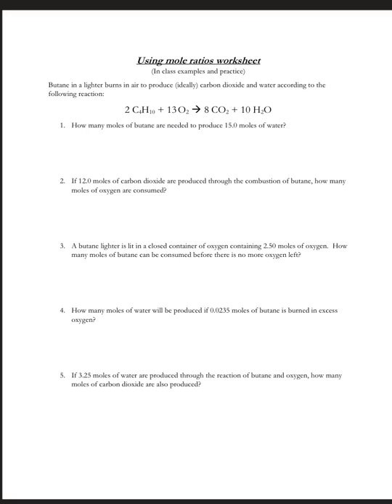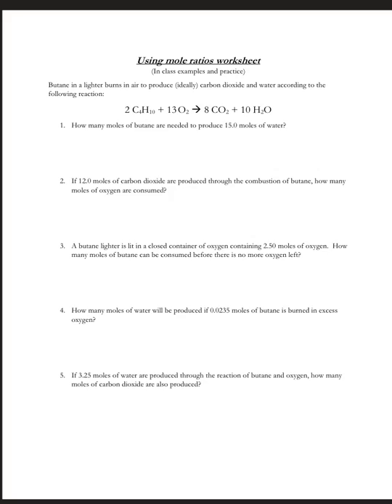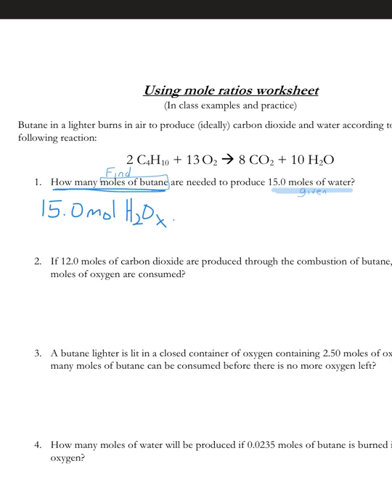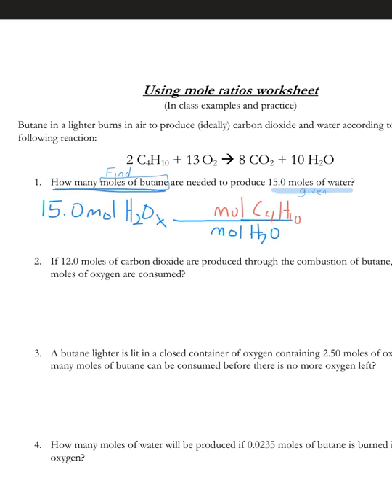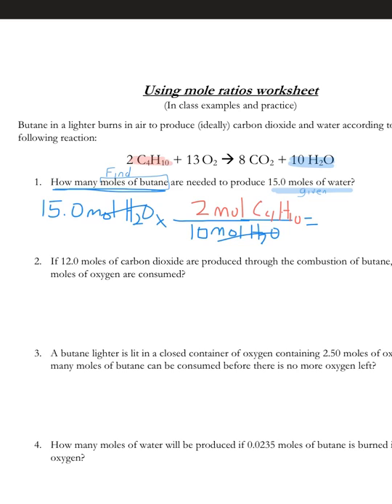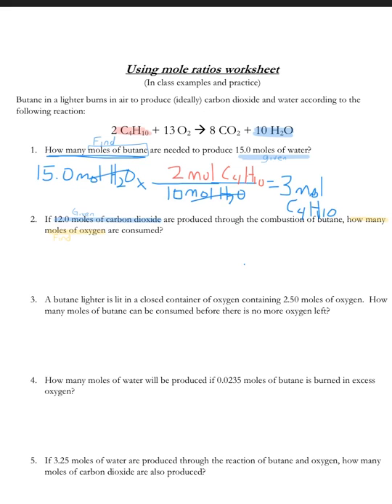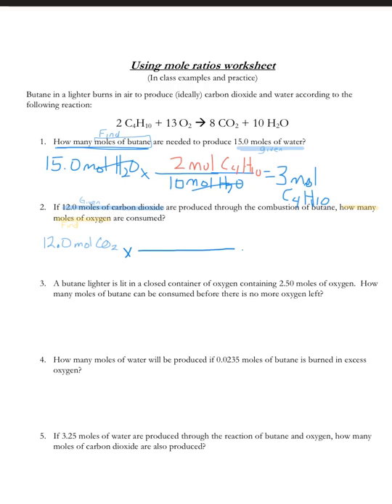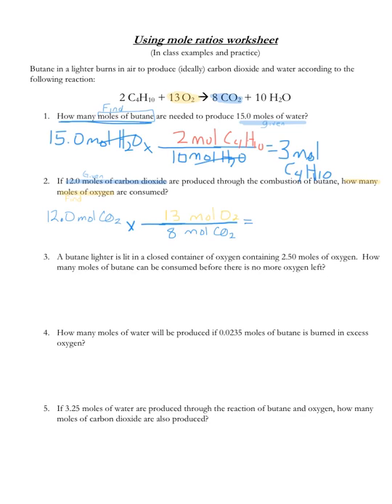Using mole ratio notes, two examples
A quick tutorial on how to use mole ratios in stoich